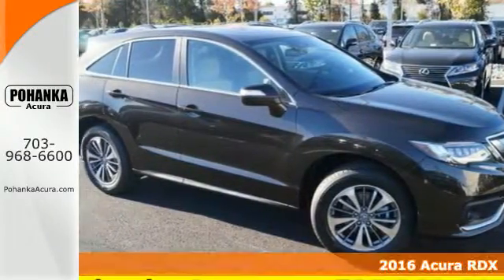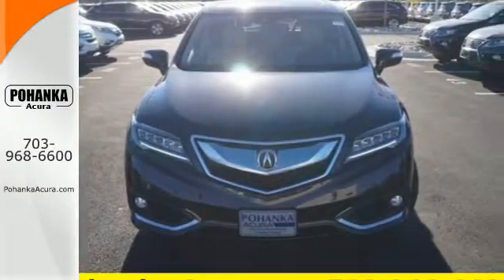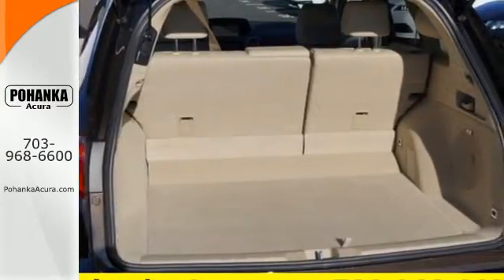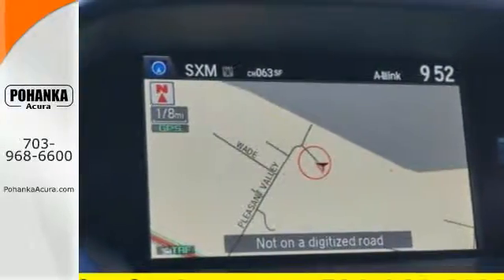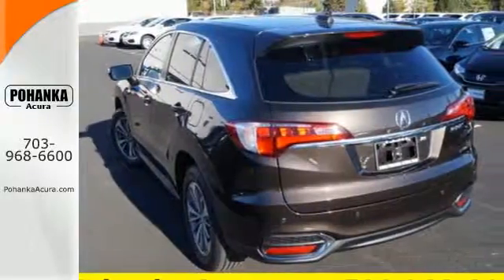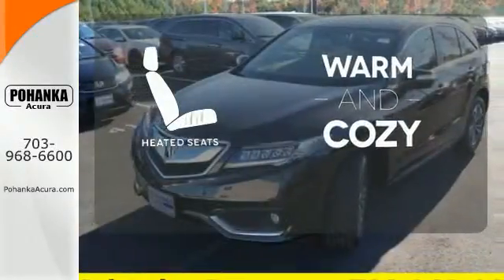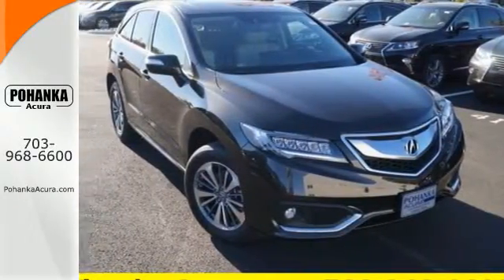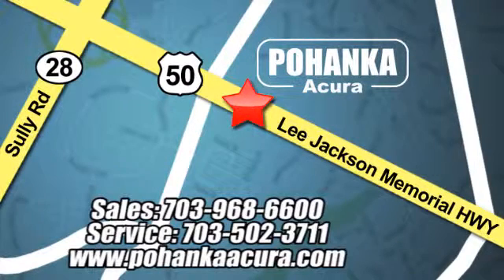2016 Acura RDX Alexandria VA Acura Washington-DC, MD GL015951 - SOLD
Year: 2016
Make: Acura
Model: RDX
Engine: 3.5L V6 SOHC i-VTEC 24V
Transmission: 6-Speed Automatic
Interior: Parchment
Stock #: GL015951
VIN: 5J8TB4H72GL015951
AWD. There's no substitute for an Acura! Here it is! If you demand the best things in life, this superb 2016 Acura RDX is the funtime SUV for you. Have one less thing on your mind with this trouble-free Acura RDX. All prices exclude taxes, title, license, and dealer processing fee of $599.00. Published price subject to change without notice to correct errors or omissions or in the event of inventory fluctuations. All features not on all vehicles. Vehicles shown are for illustration purposes only. MPG is based on 2015 EPA mileage ratings. Use for comparison purposes only. Your actual mileage will vary, depending on how you drive and maintain your vehicle, driving conditions, battery pack age/condition (hybrid only), and other factors. MPG is based on 2016 EPA mileage ratings. Use for comparison purposes only. Your mileage will vary depending on driving conditions, how you drive and maintain your vehicle, battery-pack age/condition (hybrid only), and other factors.

Address:
13911 Lee Jackson Hwy